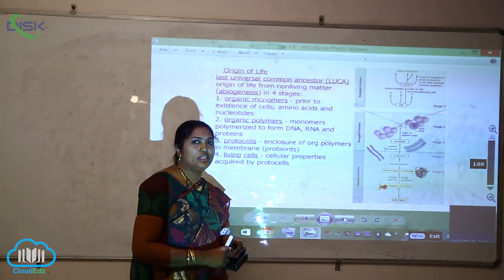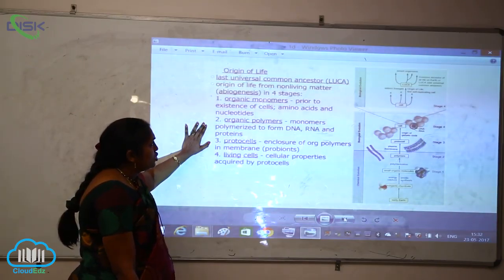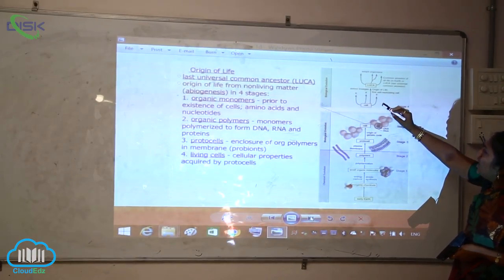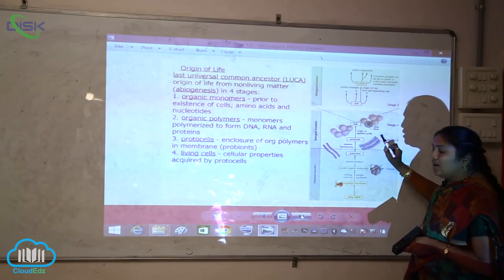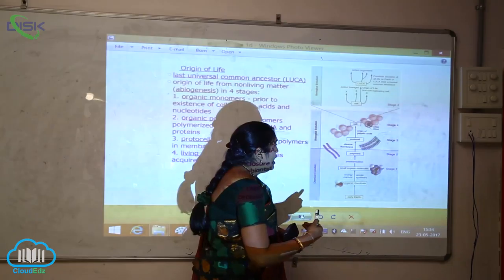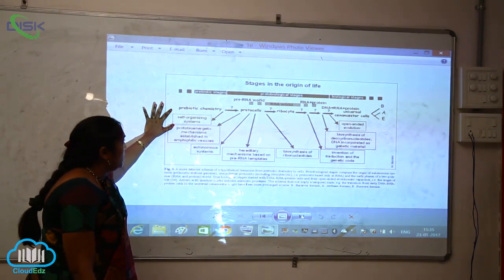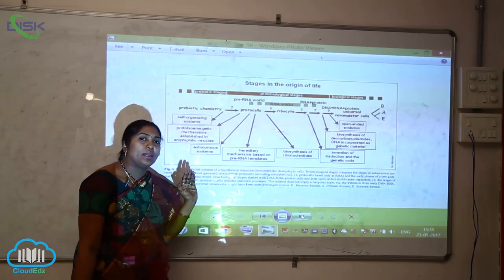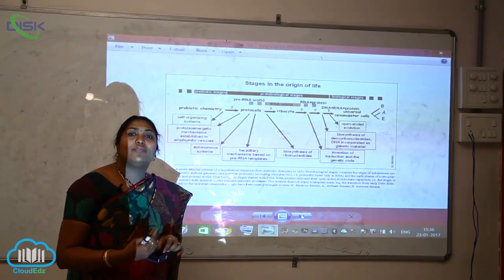Plant water || origin of life || Disk Telangana